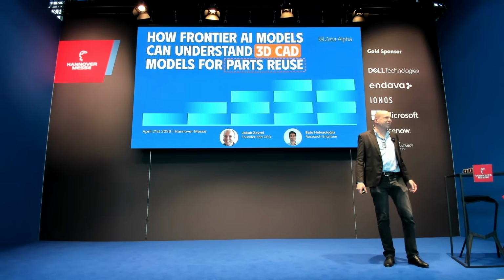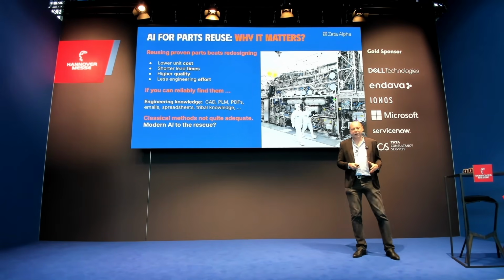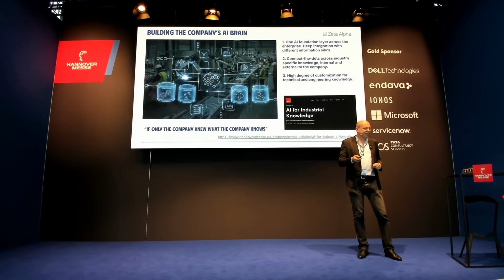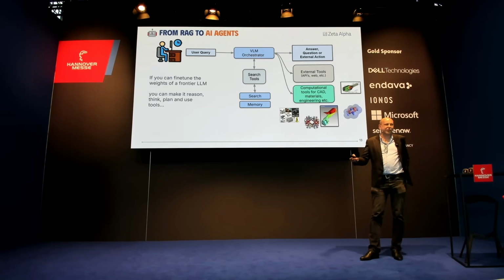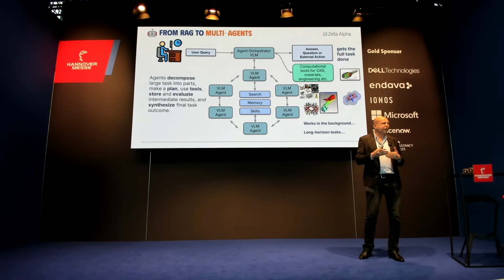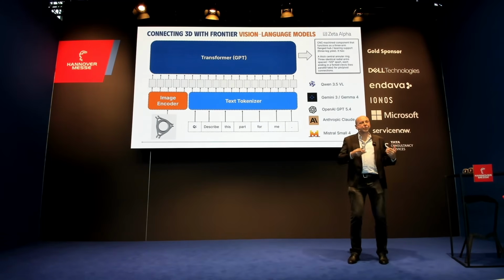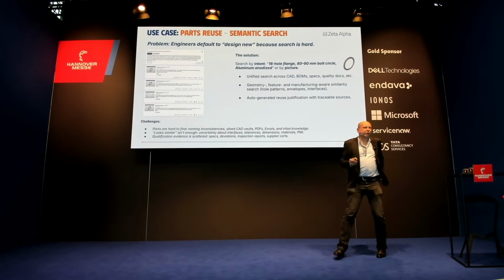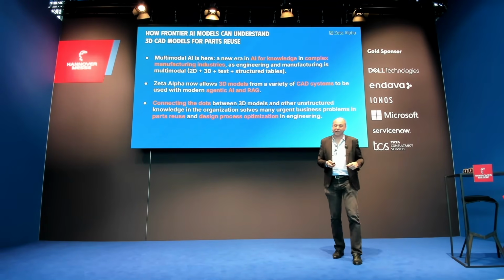How can frontier AI models understand 3D CAD models?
As manufacturing and engineering become increasingly digital, the ability for modern AI language and vision models to interpret and reason over 3D CAD models is emerging as a transformative capability.

This talk explores the frontier of AI-driven understanding of 3D geometry, discussing how recent advances in machine learning, computer vision, and multimodal AI are enabling systems to extract meaning from complex CAD data. We cover the challenges of bridging the gap between geometric shape and functional intent, the integration of 3D models with textual and metadata sources, and the role of AI in automating design analysis, part comparison, and part reuse. We also share insights into the latest research directions, practical approaches for building AI systems that "see" and "understand" 3D models, and the potential impact on innovation, efficiency, and collaboration in the manufacturing industry.